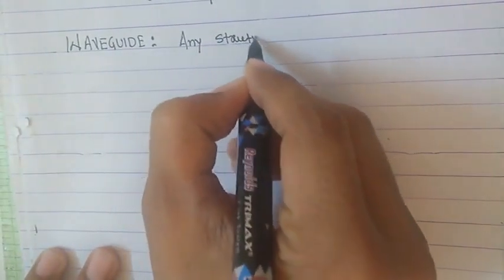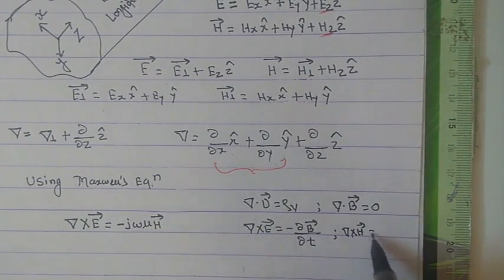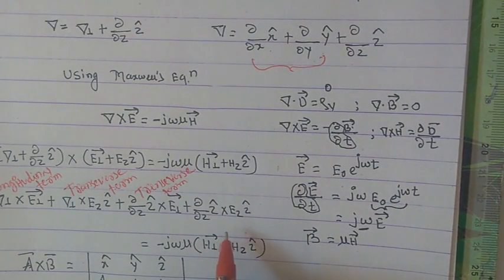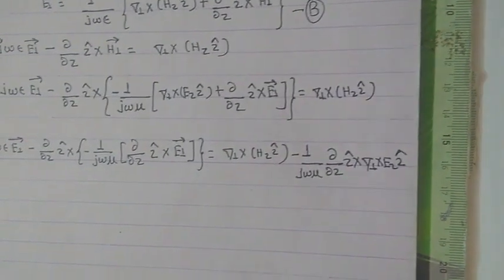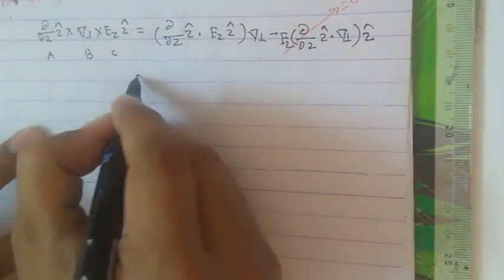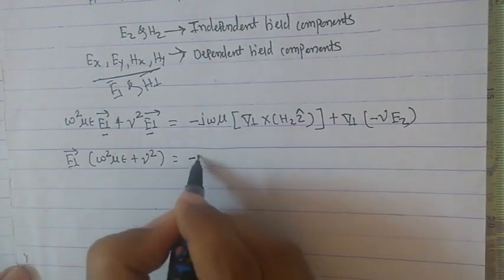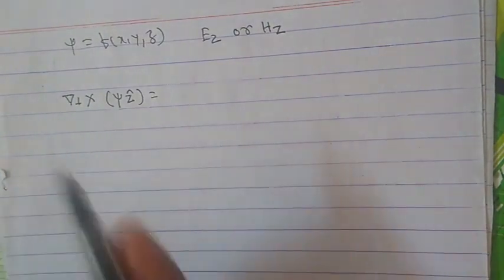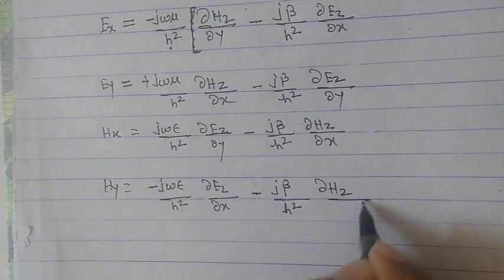Lecture 2 General Approach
General approach to solve waveguide analysis problem